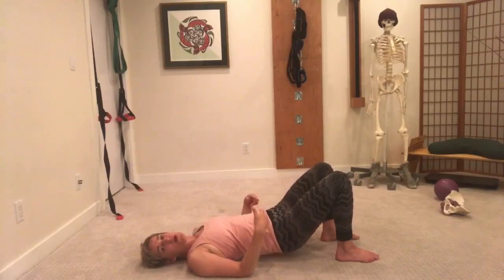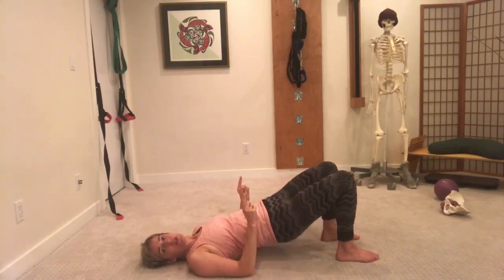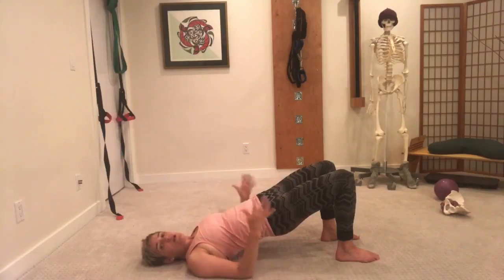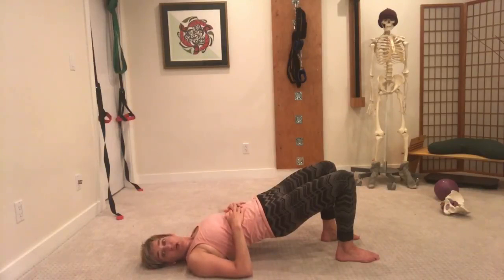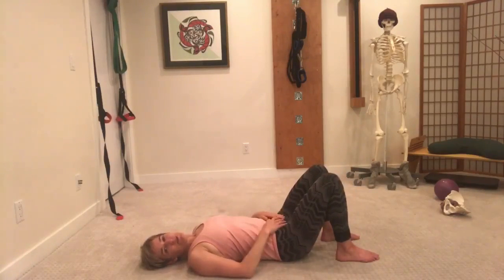Biomechanics of Healing #5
If you are helping yourself or client reconnect feet, legs and pelvis, and rib cage, shoulder girdle and neck/head, consider the movement into Bridge pose. In yoga there has been the age old debate about the glutes engaging or not. In the context of growing awareness, improving movement, function and reducing pain, this movement is a great hip extender which you can use to help teach the use of glute engagement. Have fun exploring.